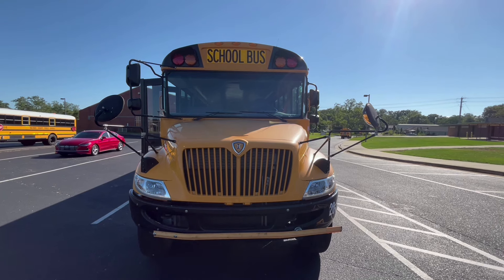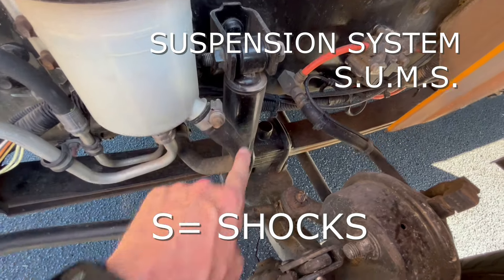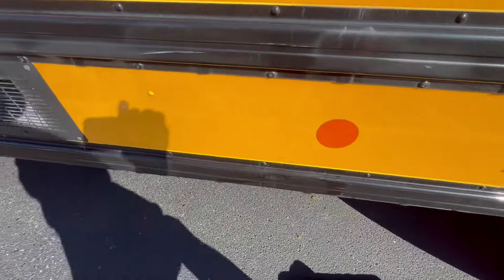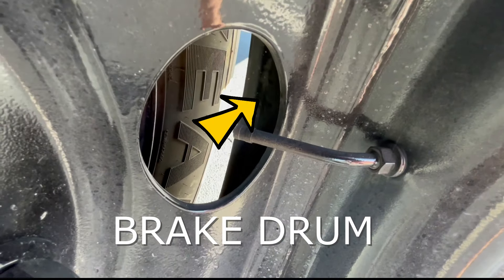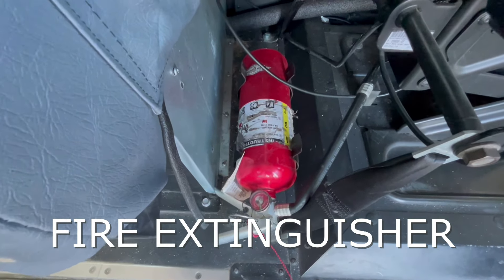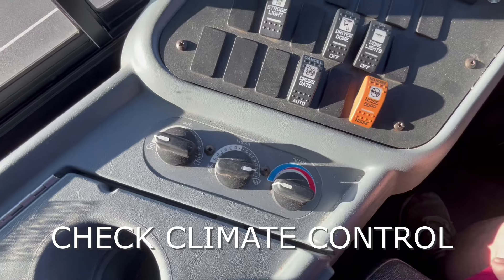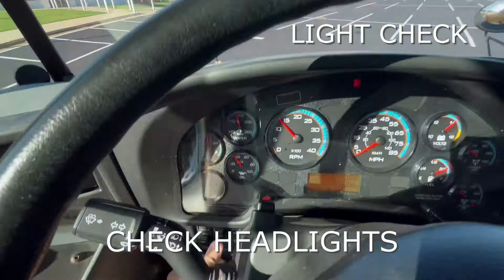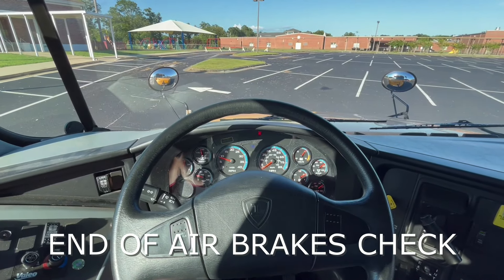OWEN Pre-trip For State Exam 2020/22 International School Bus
Video shows what is expected for the pre-trip exam when using International 2020/2022 bus.